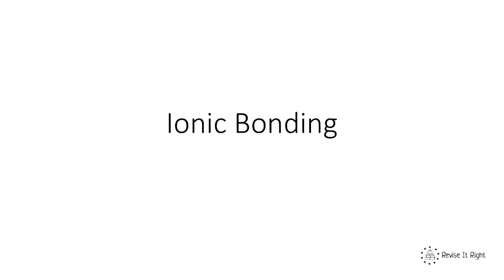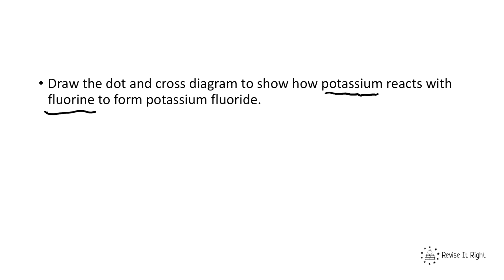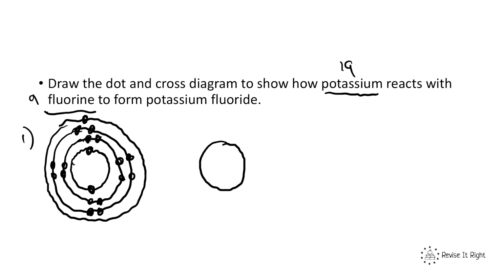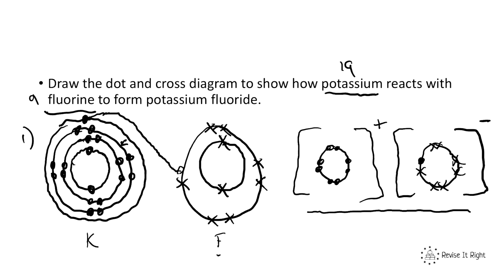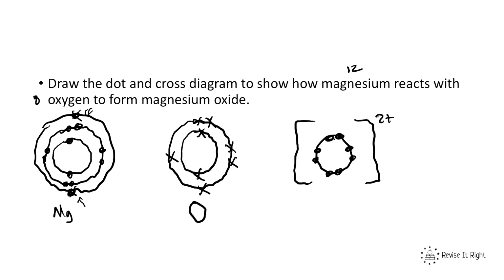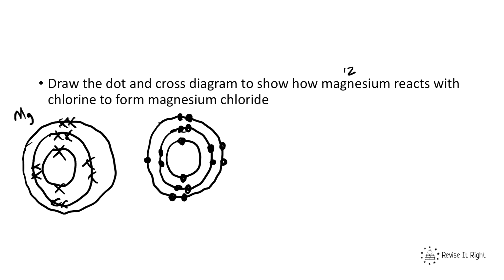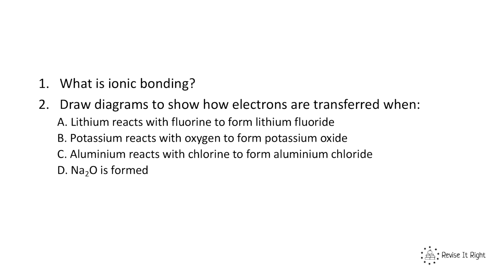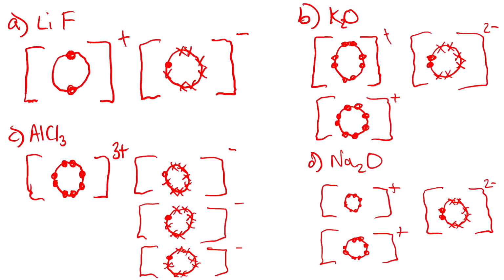GCSE Chemistry 9 1 Ionic Bonding